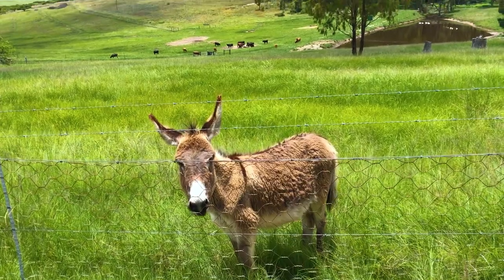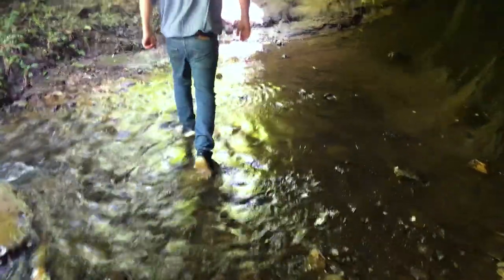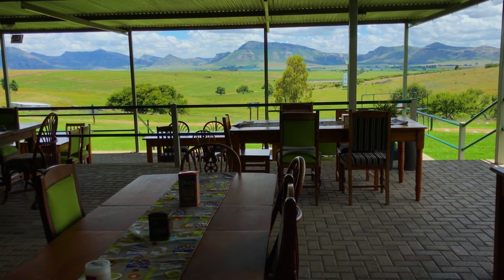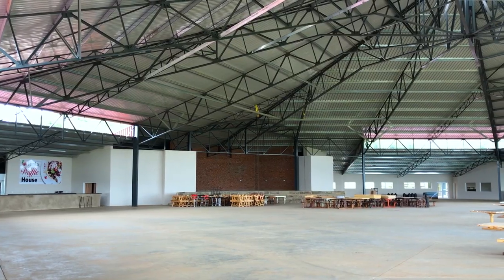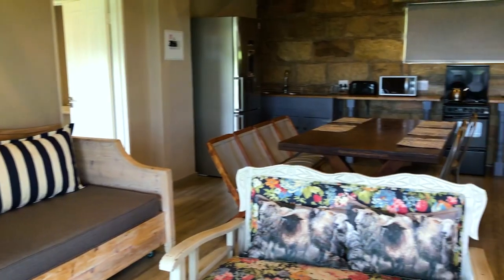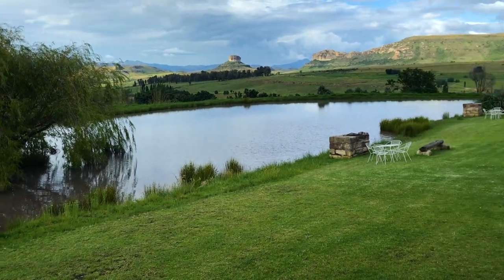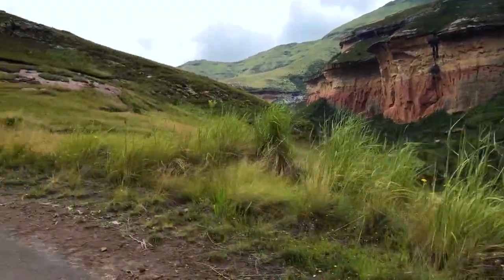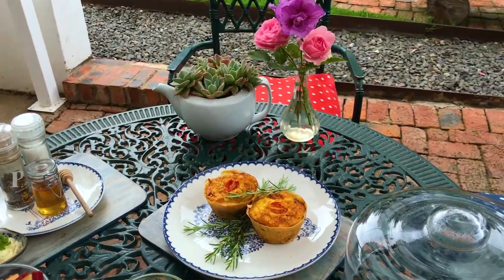Episode 4 (Fouriesburg 1) What makes the Eastern Free State lekker?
In this 27 minute episode of "What makes the Eastern Free State lekker?" I visit the beautiful town of Fouriesburg and the area around it, known as the Brandwaterkom. Sit back, relax and enjoy the stunning beauty of the region. Some of the most beautiful places only appear later in the episode, so watch until the end.